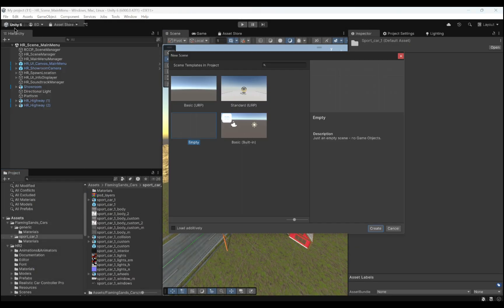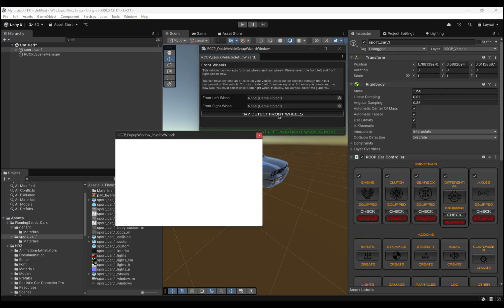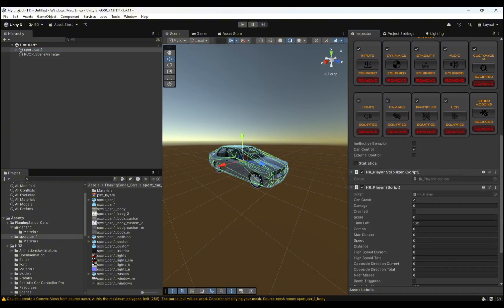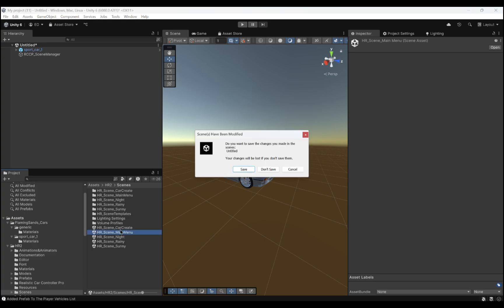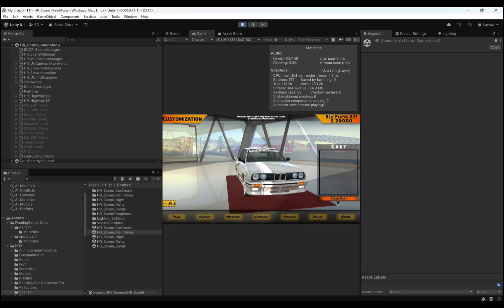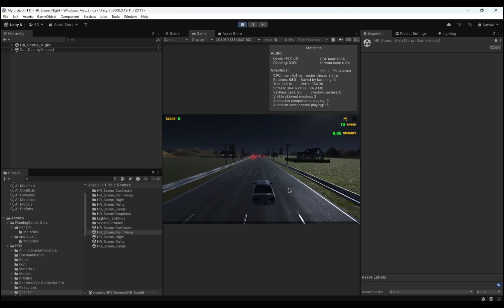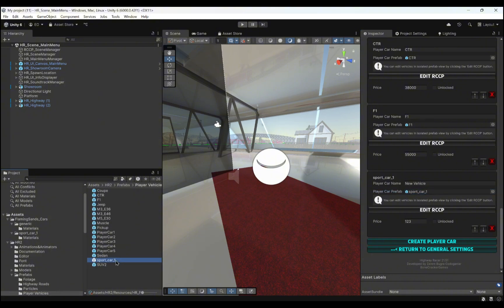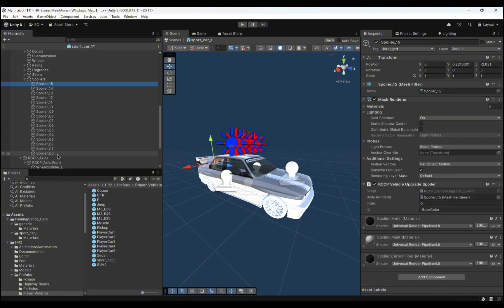Unity | Highway Racer 2 | How to Create and Add New Vehicles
Highway Racer 2 is physics based endless racing game based on curved random roads against traffic. Dodge traffic vehicles at high speeds, earn score, buy & upgrade your vehicles.

🚀 V1.52 released on March 18, 2025.

🎚️ Compatibility

    Compatible with Unity 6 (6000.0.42f1 -- and later versions).
    Compatible with PC, Mac, Linux, Android, iOS, Web.
    The project is using Universal Render Pipeline (URP). Ensure your URP is up to date via the Package Manager to avoid dependency errors.

⚡ Features

    Endless Curved Road Management: Unlike the original, Highway Racer 2 supports endless curved roads, adding a new level of challenge and excitement to your racing experience (You can still use the straight roads if you wish).
    Enhanced Vehicle Control: Much more stable and responsive vehicle handling, designed for faster reactions and smoother gameplay.
    Advanced Vehicle Customization: Detailed customization options, allowing for more detailed modifications to your vehicles.
    Improved Traffic Vehicles: More stable traffic system.
    Customizable Vehicle Camera: Adjust the vehicle camera settings to your liking, with more options for fine tuning your perspective.
    New Environments and Roads: Completely redesigned roads with new environments including the main menu and gameplay scenes.
    New Editor Features: Much more faster scene setups in a few seconds with HR_SceneManager that allows you to create brand new scenes for main menu and gameplay menu.
    Object Placement On Curved Roads: You're not restricted to use demo assets comes with the asset. You can use your own content on the roads and reskin the game easily.
    Optimization: Improved optimization on the traffic vehicles and road management, ensuring a smooth performance across all supported platforms.
    Realistic Car Controller Pro Integration: Powered by the latest version (V1.71.1) of Realistic Car Controller Pro, included for free with Highway Racer 2.
    Platform Compatibility: Fully tested and ready to deploy on PC, Mac, Linux, Android, iOS, WebGL.
    Game Modes: Choose from three different game modes, including FPS, TPS, and top camera perspectives.
    Lane-Switching Traffic: Dynamic traffic with lane-switching capabilities.
    Vehicle Unlocks and Upgrades: Unlock and upgrade cars, with easy editor configuration for prices and upgrades.
    Editor Tools: User friendly editor scripts and windows to create and manage your content.
    Detailed Documentation: PDF documentation, covering vehicle and level creation, optimization, menu configuration, and Photon integration.